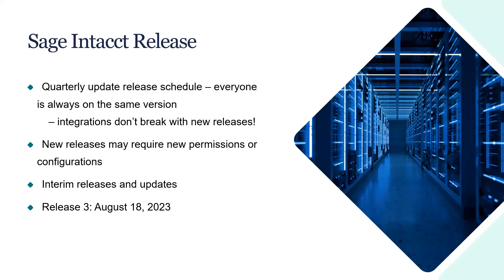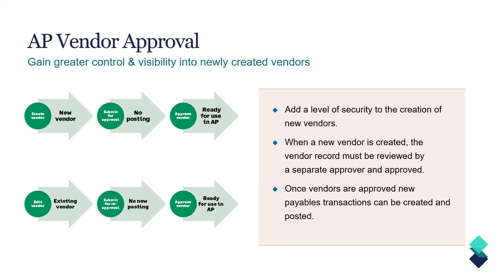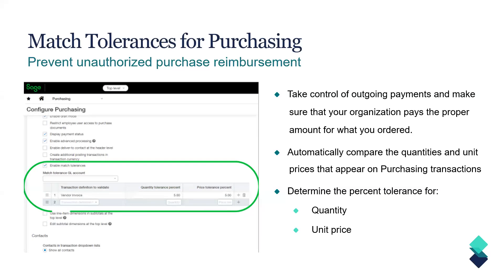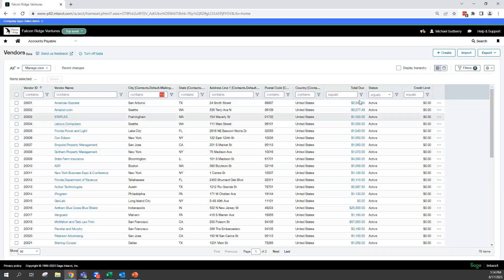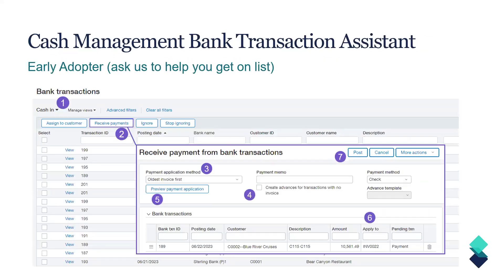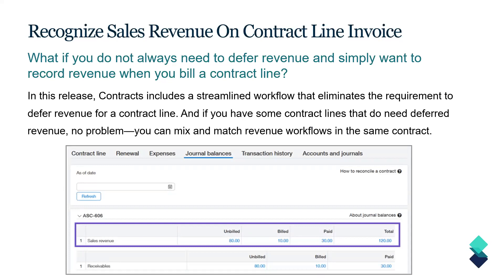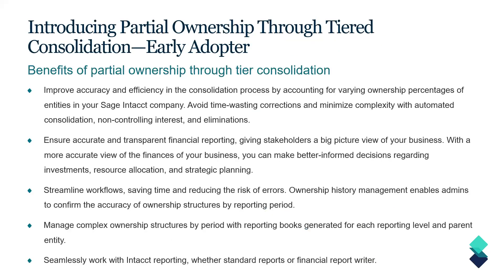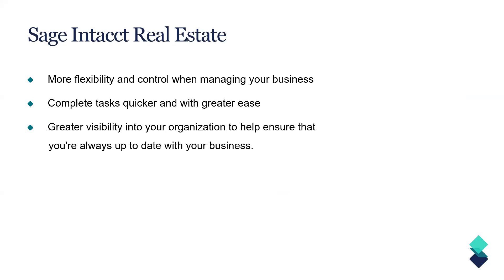Sage Intacct R3 2023 Preview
Sage Intacct's 2023 quarterly update is here! In this webinar our Sage Intacct professionals highlight the most useful features of this release.

R3 features included in this webinar:
🔹 Vendor approval
🔹 Match tolerance for Purchasing
🔹 AR payment ID
🔹 Expanding Beta for Lists
🔹 Cash Management bank transaction assistant—Early Adopter
🔹 Contracts revenue recognition on invoice line
🔹 Project budget insight on project summary
🔹 Partial ownership through tiered consolidation—Early Adopter
🔹 Restrict GL transactions to the entity level
🔹 Enhancements to Sage Intacct Real Estate

Timestamp:
00:00 Sage Intacct R3 2023 Release Details and Selected R3 Features
01:45 AP Vendor Approval
05:34 Match Tolerances for Purchasing
07:46 AR Payment ID Number Sequencing
09:39 Expanding the Beta for New Lists Enhancements (With Demo)
12:59 Cash Management Bank Transaction Assistant
17:36 Recognize Sales Revenue On Contract Line Invoice
18:30 Project Summary Includes Budget Information
21:07 Introducing Partial Ownership Through Tiered Consolidation - Early Adopter
22:45 Restrict GL Transaction to the Entity Level
25:03 Sage Intacct Real Estate
26:06 Release Resources

Good business makes an impact — on companies, communities, and people. We’re accountants, consultants, and experts in good business. At Sensiba, we use deep industry experience to help the people in organizations solve problems, navigate complexity, and build a foundation for sustainable growth. As a Certified B Corp, we foster a culture where people and families thrive.

Our accountants, business consultants, tax experts, audit and assurance, tax, consulting, sustainability, and software services focus on outcomes over process, connecting our work to its effect on real people and their business goals.

SERVICES FOR GROWING ORGANIZATIONS:
   🔹 Audit and Assurance
   🔹 Consulting
   🔹 Risk Assurance
   🔹 Sustainability
   🔹 Tax
   🔹 Technology

Every industry has specialized needs and challenges, and our teams know the business and regulatory issues that are important to you. They have the industry experience you need to address them.

INDUSTRIES WE SERVE:
   🔹 Agribusiness
   🔹 Construction
   🔹 Manufacturing and Distribution
   🔹 Real Estate
   🔹 Restaurant and Hospitality
   🔹 Technology
   🔹 Venture Capital